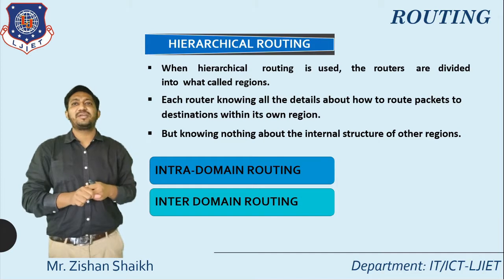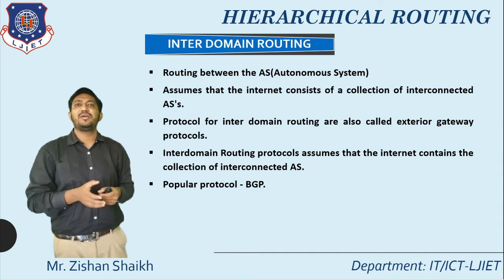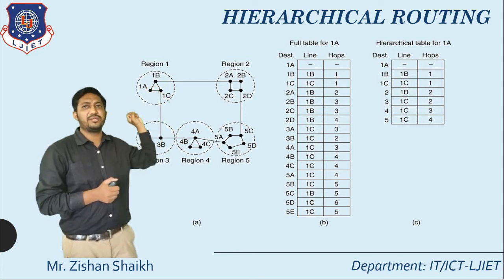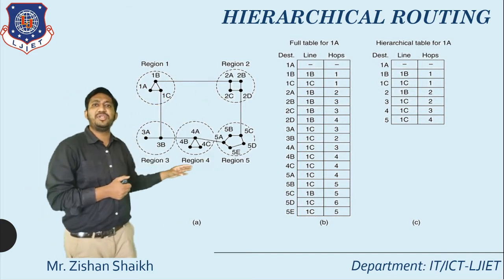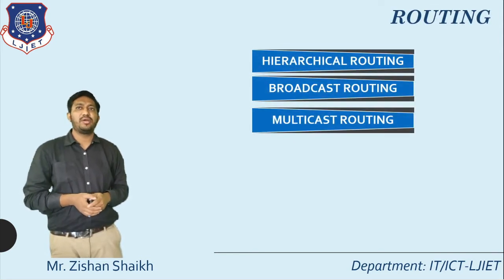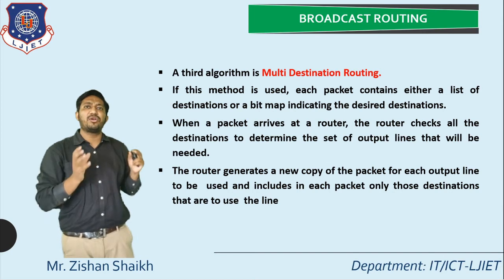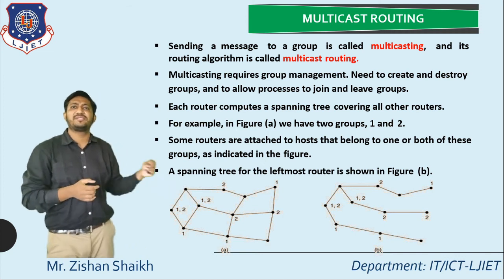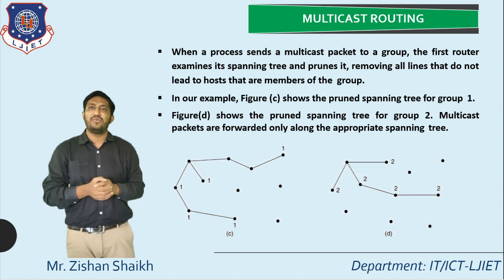Lec-23_Broadcast Multicast Hierarchical Routing | Computer Networks | IT Engineering